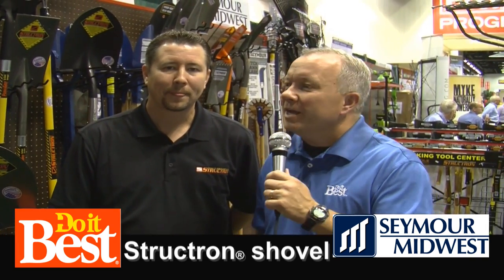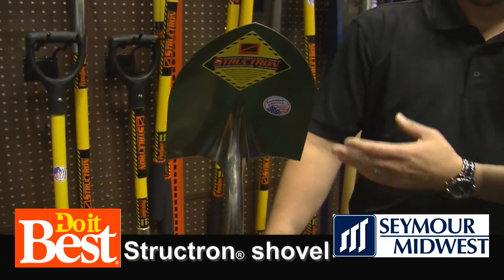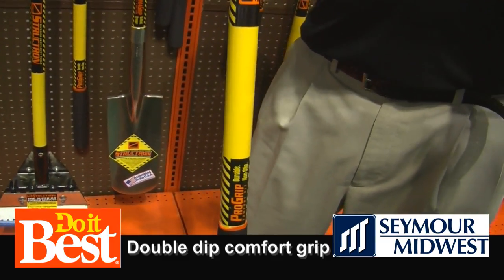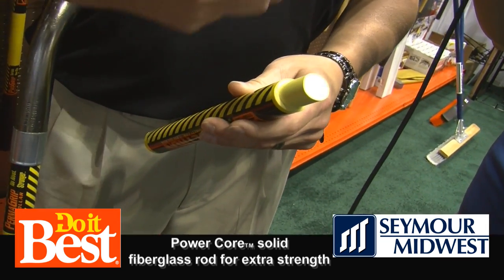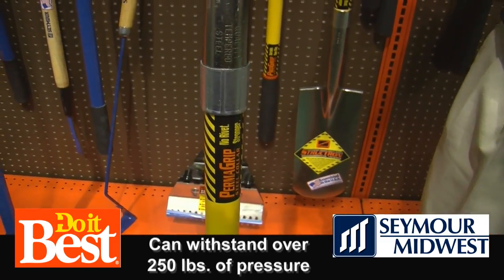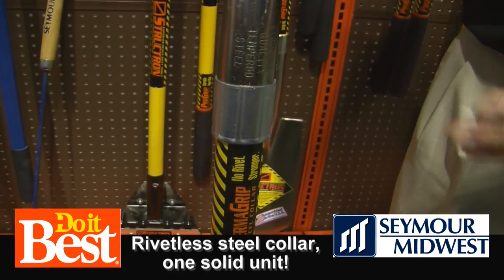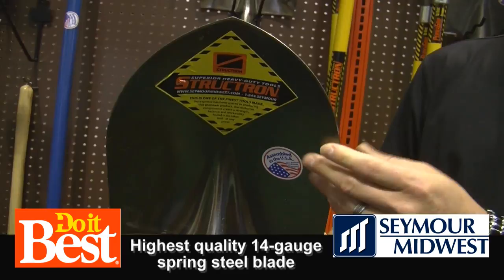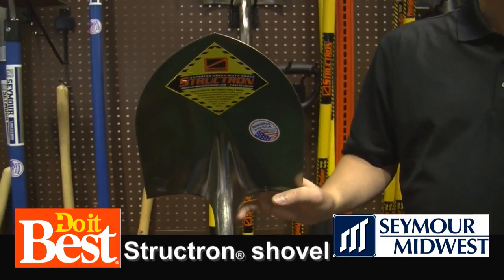Seymour Midwest Structron® shovels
Find Seymour Midwest products at your local Do it Best retailer.